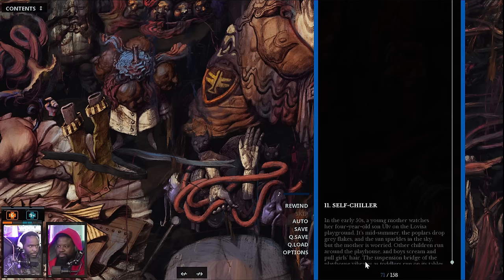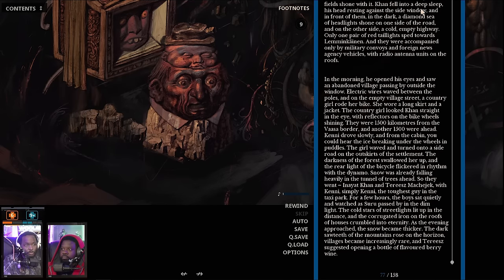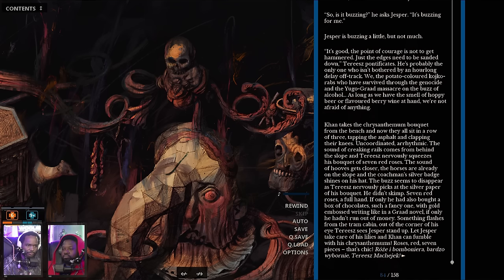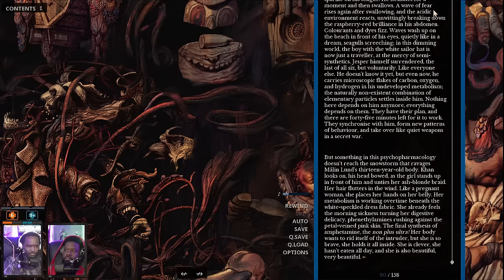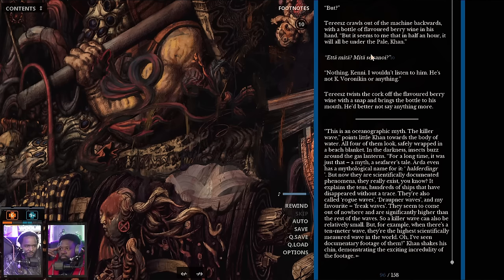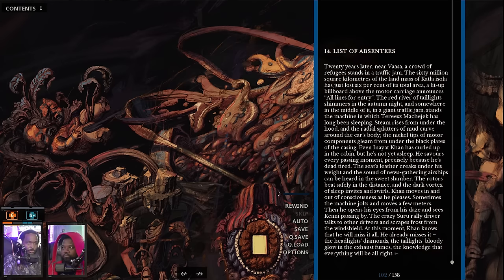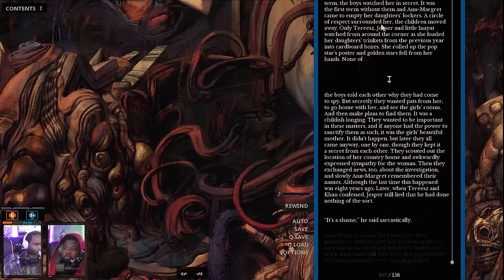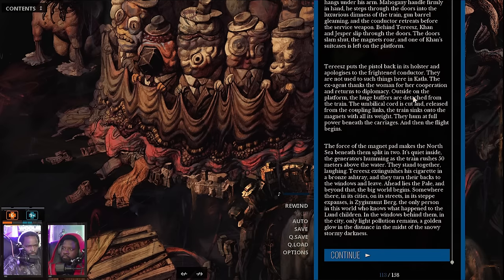Let's Read a Disco Elysium Story: Sacred and Terrible Air (Chapters 11-14)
0:00 INTRO AND RECAP
14:37 CH.11 SELF-CHILLER
50:13 INTERMISSION
51:32 CH.12 ZIGI
1:00:36 CH.13 CHEMICAL MARRIAGE
2:19:57 INTERMISSION 2
2:31:21 CH.14 LIST OF ABSENTEES
3:19:30 POST-SESSION DISCUSSION